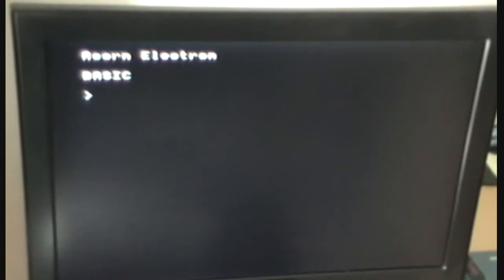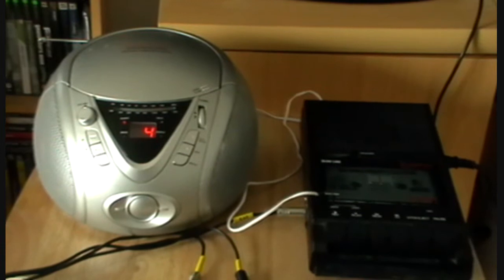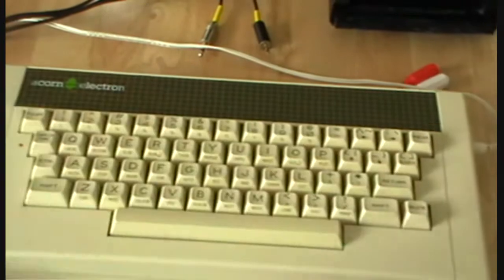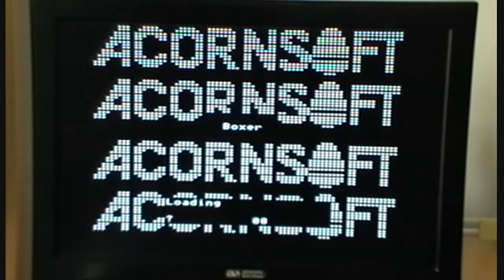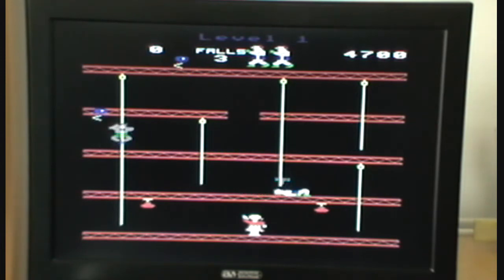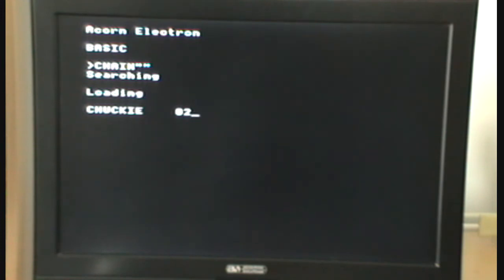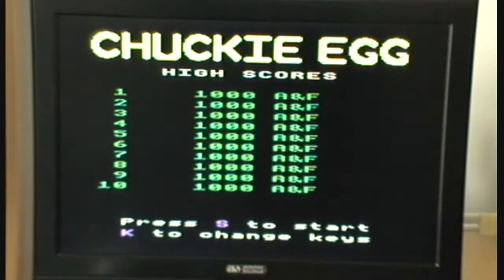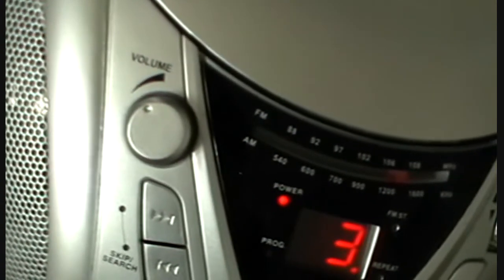Tutorial: Load Acorn Electron Games from a CD-ROM Part 3/3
In this tutorial we will learn how to convert Retro Computer emulator game images back in to sound waves so that they can be burned on to a CD-R as an audio CD and loaded into your original hardware.

This is the final part of this tutorial. Thanks.

Tools Needed:

Software: FreeUEF  r9 Windows

Hardware:
3.5mm jack Car Cassette Tape Adapter for MP3 MP4 CD MD
Cost  £1.39 approx

or

3.5mm Stereo Jack Plug to 2x 3.5mm Mono Sockets 0.15m (preferred)
Cost  £1.85 approx